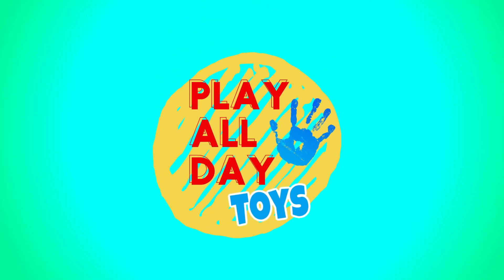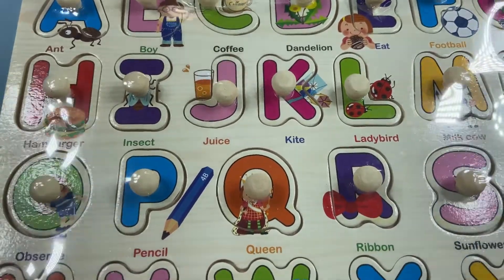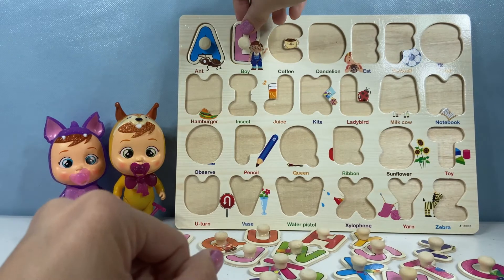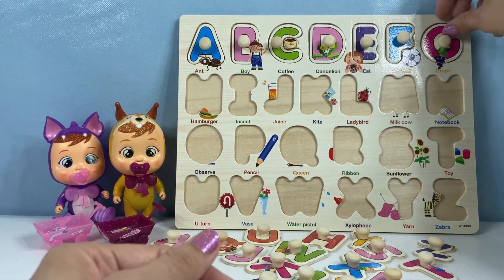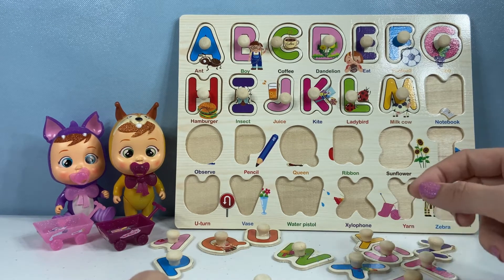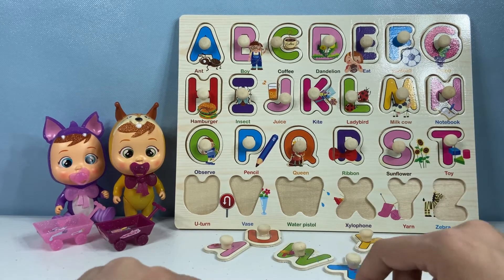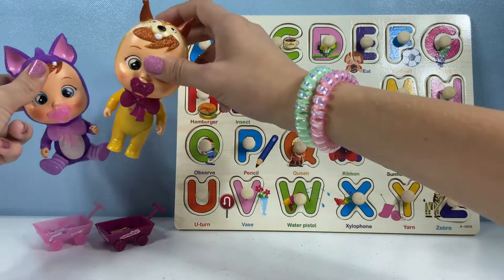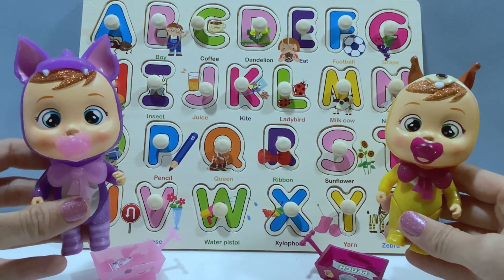Cry Babies Magic Tears Learn the Alphabet | Peach & Batsy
Cry Baby Batsy is so upset since she can't say her alphabet. Come watch Cry Baby Peach teach Batsy her alphabet.